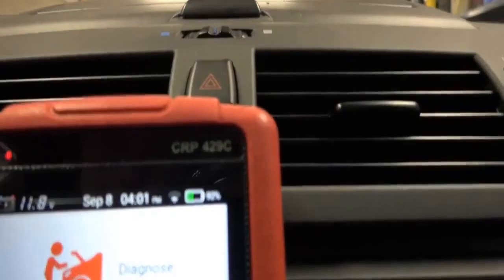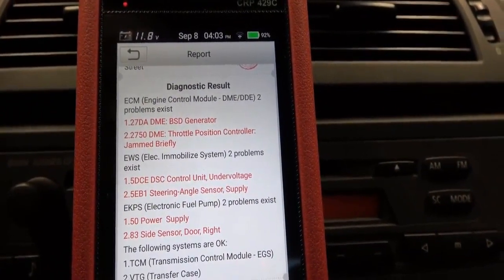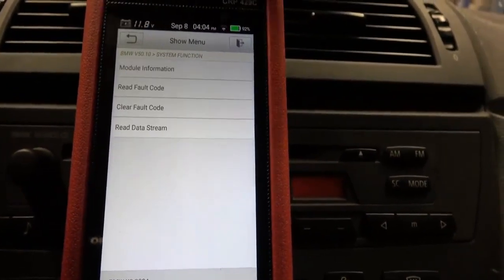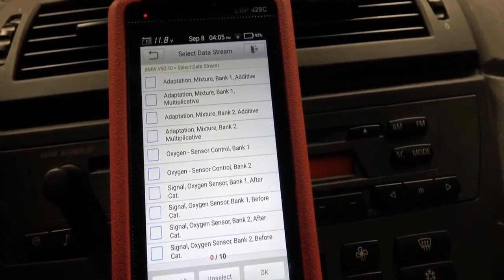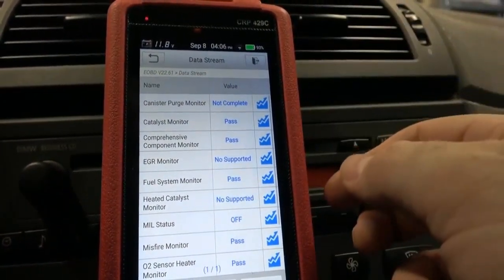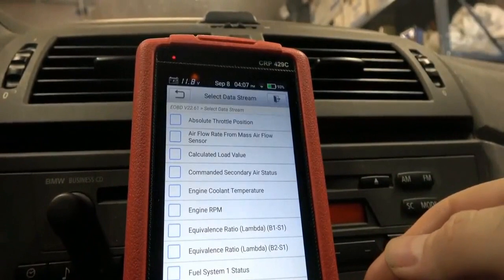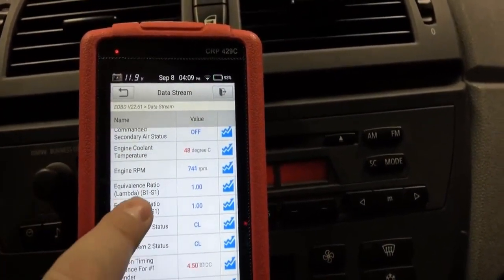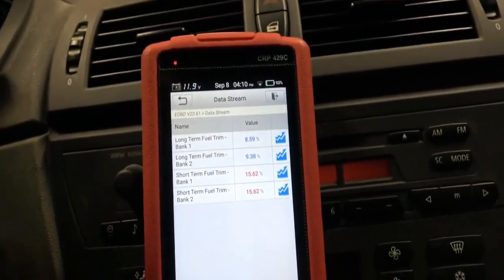REVIEW Launch CRP 429C OBD2 Diagnostic Tool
CRP 429C is an evolutionary smart solution for passenger car diagnosis It inherits from LAUNCH's advanced diagnosing technology and is characterized by covering a wide range of vehicles, featuring powerful functions, and providing precise test result. CRP429C supports all 10 models of OBDII test for a complete diagnosis.CRP 429C also supports the system diagnosis of ABS, SRS, ENG and AT system, and supports 11 reset functions.